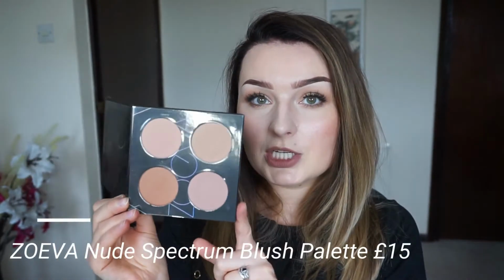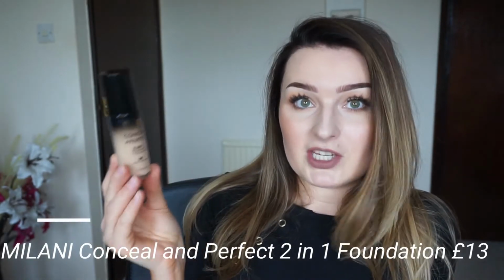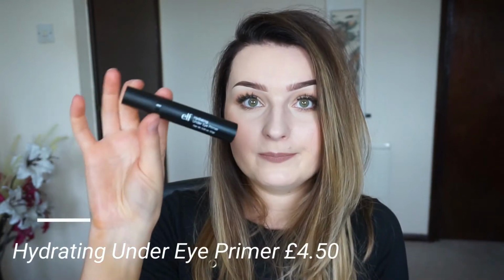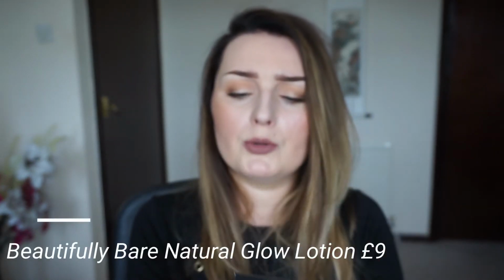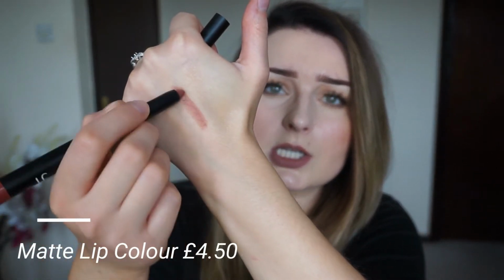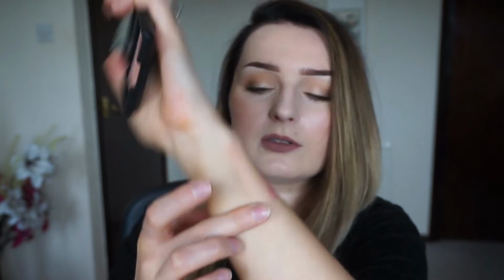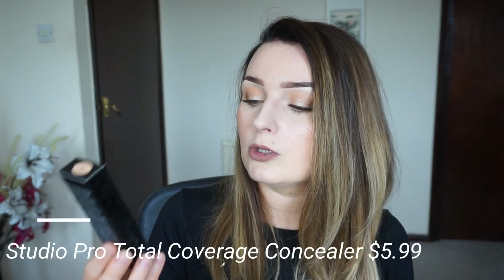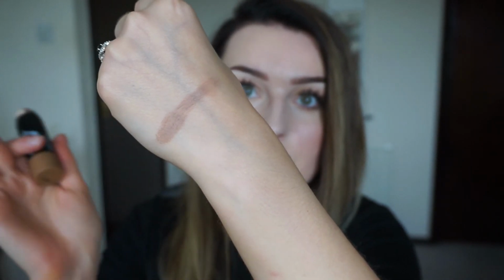AFFORDABLE MAKEUP HAUL 2017 | E.L.F Cosmetics, Zoeva, BH Cosmetics, Milani, The Ordinary, Maybelline